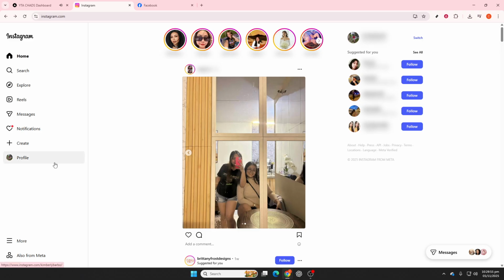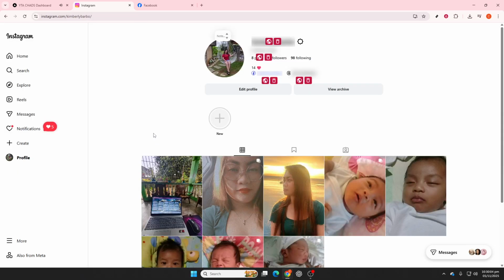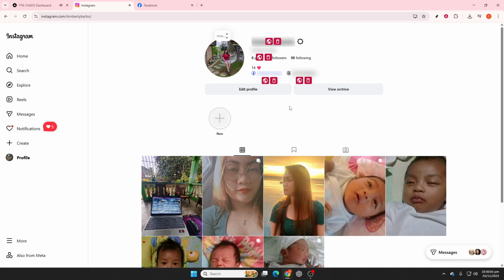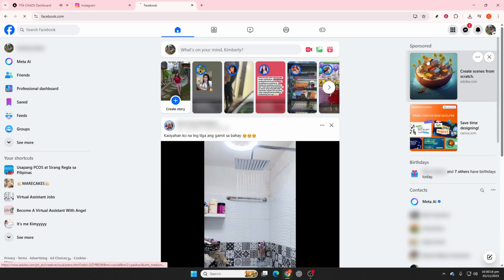How To Deactivate Instagram Account Temporarily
Need a digital detox? Don't permanently delete your memories! Temporarily Deactivating your Instagram account hides your entire profile instantly while keeping all your photos, followers, comments, and DMs safely secured for your return.

This FULL, STEP-BY-STEP 2025 GUIDE shows you the official, guaranteed path to find the deactivation setting through the tricky Meta Accounts Center. We make the navigation simple so you can put your profile on pause today!

Take your well-deserved break safely! Follow this quick guide to temporarily hide your Instagram account without losing any content.

👍 Like this video if you're hitting the pause button!